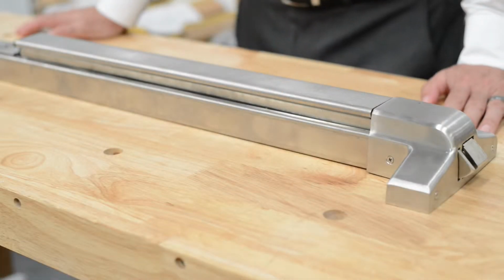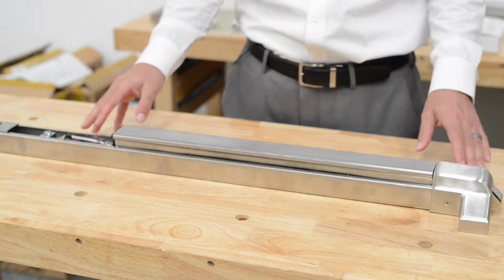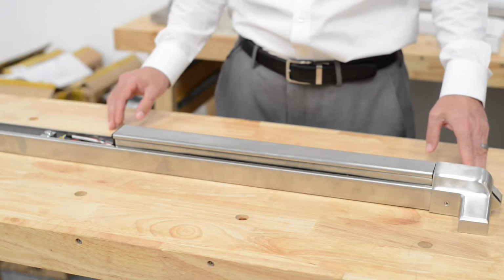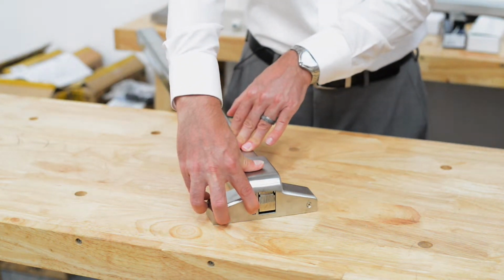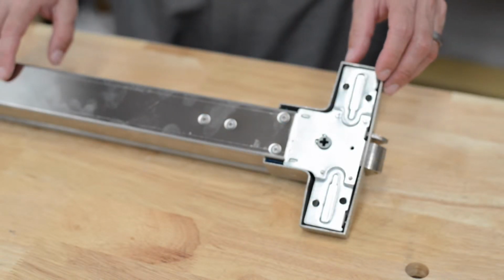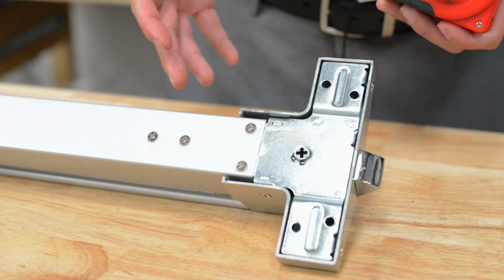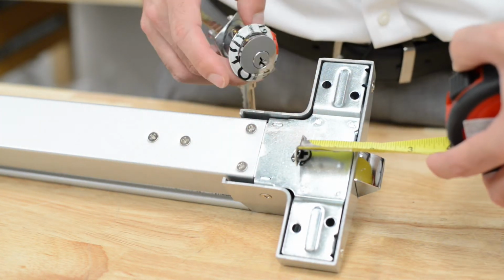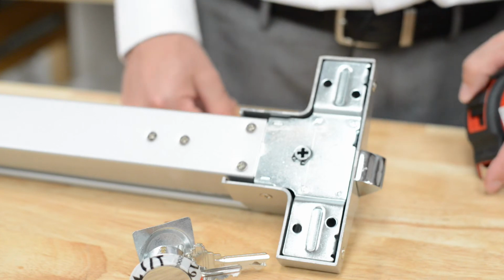How To Operate 510 A Panic Exit Bar by Sentry Safety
This video is about 520A Panic Exit Bar from Sentry Safety Hardware